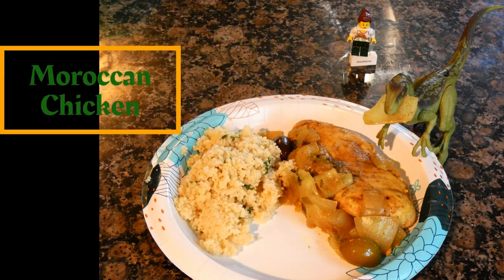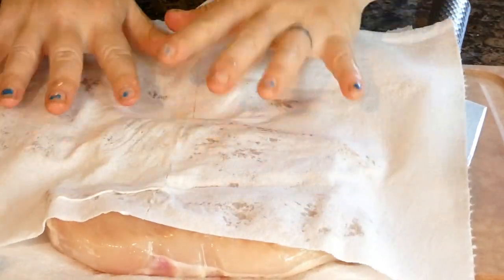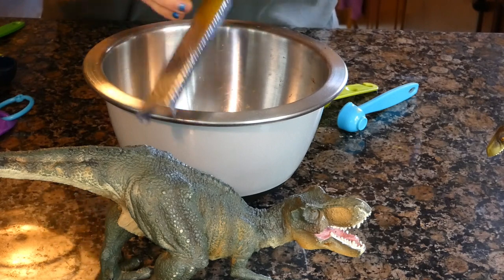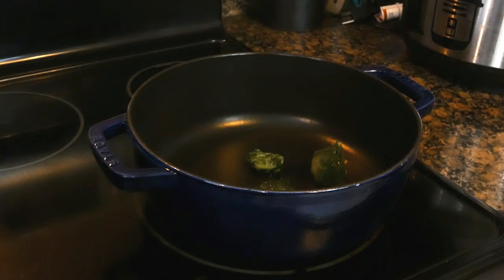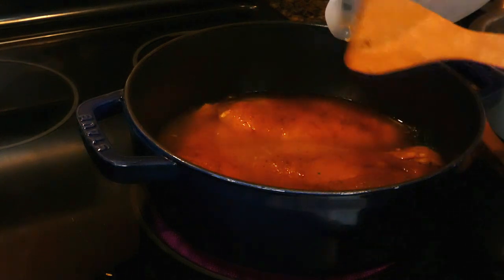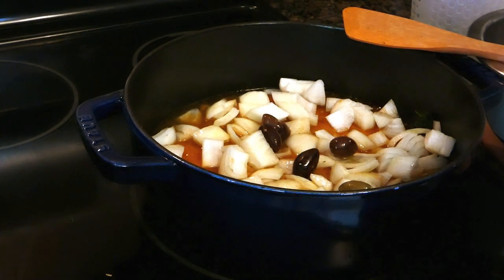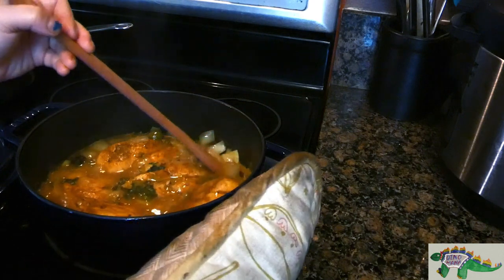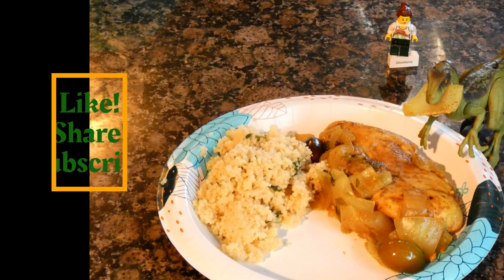Moroccan Chicken by Cooking with Dino Mama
Cooking with Dino Mama is created by an imperfect human who loves baking and cooking magically delicious foods for her dino family and friends from fun cookbooks!

Moroccan Chicken

Ingredients – 8skin-on bone-in chicken thighs, 2 TBSP olive oil, 1 cp vegetable stock, 1 bunch fresh parsley, divided, 2 yellow onions, cut into large chunks, 1 10oz jar garlic-stuffed olives or mixed olives, drained, 1 tsp paprika, 1 tsp sweet paprika, 2 tsp ground cumin, ½ tsp whole coriander seeds, ½ tsp turmeric, ½ tsp ground nutmeg, freshly ground black pepper, zest of one lemon. Serve with rice or couscous.

1. Preheat the oven to 375 degrees Fahrenheit.

2. Chop up one to two large yellow onions into big chunks and set aside.

3. I am using thin sliced breast fillets because that’s what I have but you can use chicken with skin still on, chicken with bones or whatever sort of chicken you have. In fact, you can even use turkey and can probably try this with tofu! Whatever sort of protein you choose, start by defrosting it, then pat it dry with paper towels and setting that aside.

4. In a small bowl, mix together all the spices, one teaspoon of paprika, one teaspoon of sweet paprika, two teaspoons cumin, half a teaspoon ground ginger, half a teaspoon whole coriander seeds, half a teaspoon of turmeric, half a teaspoon ground nutmeg, ground black pepper to taste, I like more than less, and the zest of one lemon.

5. Mix all your spices together and fully coat your protein of choice with the spice mix, getting all the crevices, the nooks and crannies so to speak, so it really absorbs all that flavor.

6. Set a large Dutch oven over medium-high heat and let it warm up for about two minutes. Add two tablespoons of olive oil in your large Dutch oven and let it heat up for about five minutes, or a little trick I do is freeze olive oil with herbs. So I’m using olive oil cubes with parsley in them and will let those melt into the pan.

7. If you have any extra spices, now is the time to add it to your protein just to use it up. Add the chicken in batches if necessary, and brown with the skin side down, about five minutes. Don’t worry about it’s being cooked, it’s about to go in the oven for 45 minutes. Set the chicken aside on a plate and repeat until all the chicken has been browned.

8. Pour the one cup of vegetable or chicken stock into the Dutch oven and scrape the bottom to deglaze and make sure nothing is sticking. Cover with your chopped onions then scatter the olives, if using, on top. I used mixed olives and not too many because not everyone in my home likes them. But I found out later I should have added more because cooked with the rest of this recipe my dinosaurs were left desiring more olives! Also, add half of your fresh parsley now if using.

9. Bring the whole thing to a simmer and mix occasionally before putting the lid onto the Dutch oven and sticking it in your preheated oven for thirty minutes.

10. After thirty minutes, take the Dutch oven out of the oven and remove the lid.

11. Mix it a little for even cooking and put it back in the oven and bake for another ten to fifteen minutes or until the internal temperature reaches 165 degrees Fahrenheit. You can also do the cut the chicken open and see if it’s white inside method.

12. If using fresh parsley, chop up the remaining leaves and sprinkle it over the chicken. Serve with rice or couscous.

Have a recipe you would like me to try? Put it in the comments and remember, only nice people get sweet treats!

Source: Disney, ‘Alice in Wonderland’ The Official Cookbook by Elena Craig & S.T. Bende
Dino Fact: University of Texas at Austin. "Newly discovered Jurassic fossils in Texas." ScienceDaily. ScienceDaily, 27 June 2023.